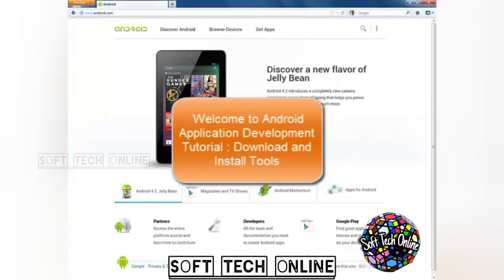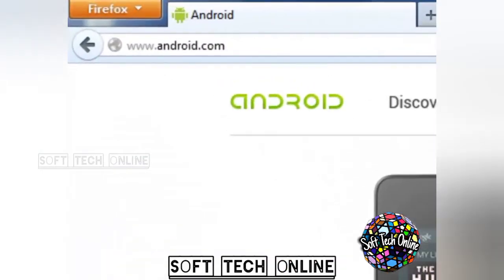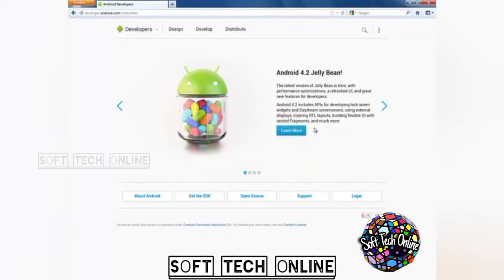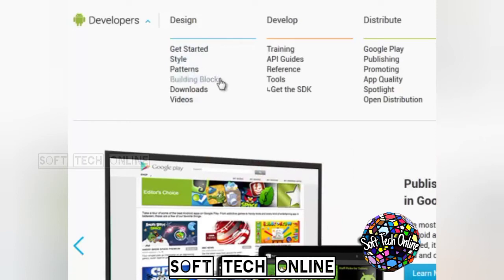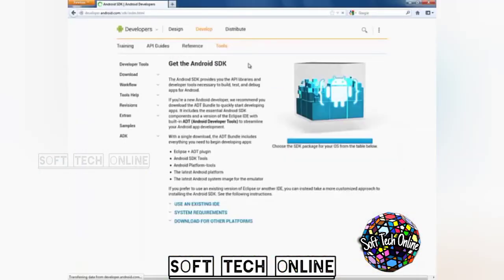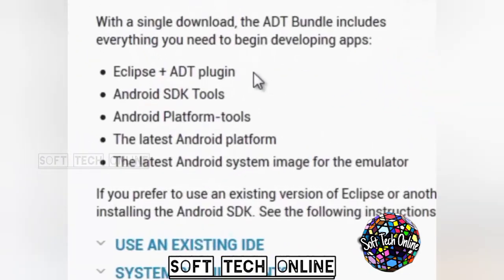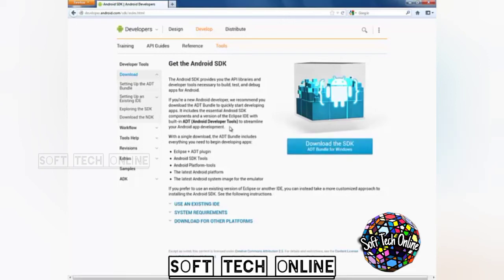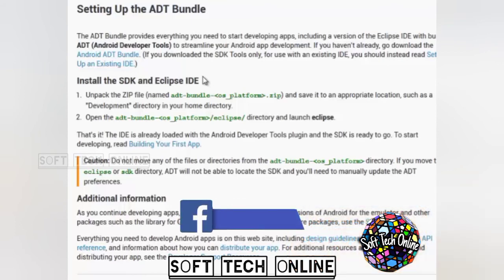Learn how to download & install android developing tools ( How to develop android app ) for free.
Learn how to download & install android developing tools ( How to develop android app ) for free only on Soft Tech Online.

The channel where you can optimise your career in Tech and communication side. Watch All the lastest videos related to Technical side only on Soft Tech Online.
Please do Watch, & Share our videos.